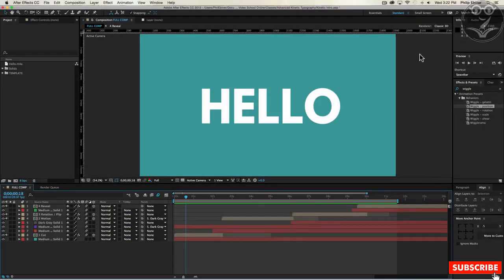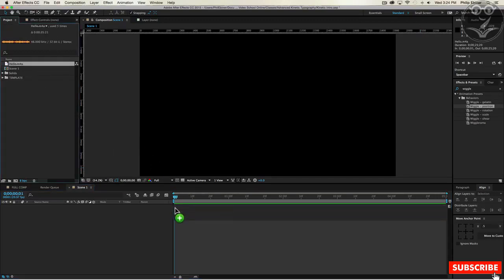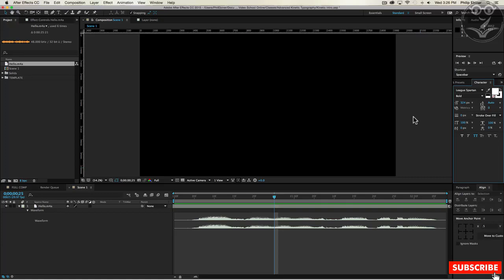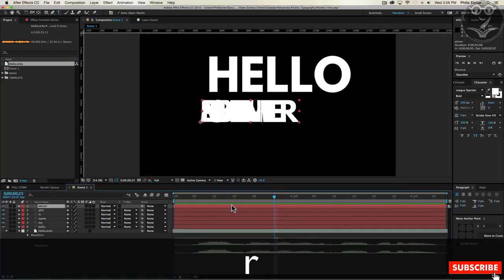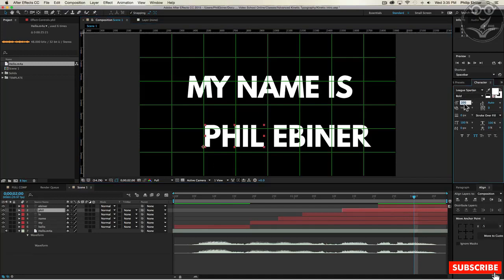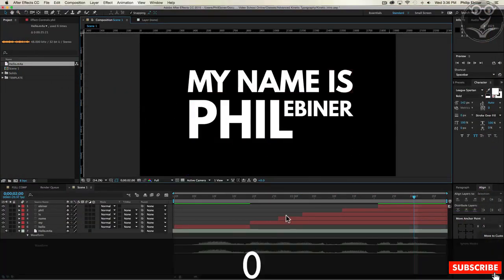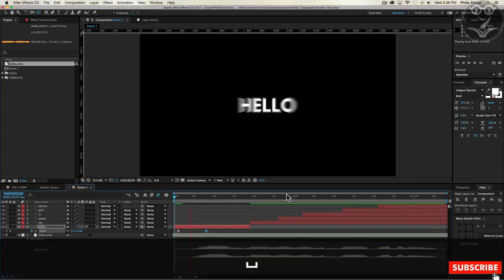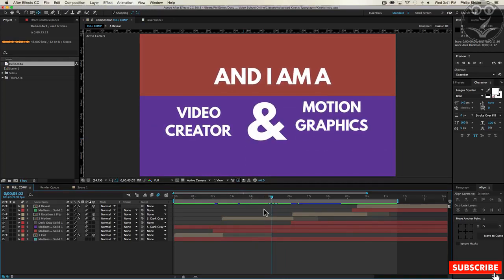Kinetic Typography (AE) Part 1-1: Revealing Text with Cuts and Scale Animations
Start creating your own kinetic typography videos, titles, and motion graphics in Adobe After Effects in just minutes!
--- Create stunning kinetic typography videos on their own.
--- Use modern techniques to reveal text in their videos.
--- Make their videos look better with better-looking titles.
--- Understand the basics of After Effects.
--- No previous knowledge is required, although basic knowledge of After Effects will make this course easier to follow.
--- To follow along, download any version of Adobe After Effects. In the course, we're using the latest Creative Cloud version.

--- Ever wanted to add motion to your video titles and text?

Kinetic typography is everywhere nowadays - in films, commercials, music videos, online courses. This 'motion typography' makes your videos look more professional and engaging. While it seems complicated, creating your own kinetic typography videos in Adobe After Effects is quite simple when broken down into the basic animations that are actually happening.
That's what this course is all about - breaking down a complicated motion graphics video, and teaching you how to animate each type of text animation.

--- What will you be able to do with this course?

Use traditional cuts to introduce new words
Reveal text with scale and position animation
Rotate and flip text onto the screen
Revolve text onto the screen (like they do in so many commercials!)
Improve animations with motion blur, easy ease, and graph editing
Export and upload your videos
Much more!
If you've ever wanted to jump right into creating kinetic typography videos, but didn't know how - this is the perfect course for you.

--- How does this course work?

This course is taught using Adobe After Effects. We used the latest Creative Cloud version of After Effects, but you can use any previous version (CS6 or earlier) because the process is the same. In this course, we dive right into creating kinetic typography in After Effects. While it will be easier to follow along if you have some experience with After Effects, it is not a requirement. If this course goes too quickly or seems too advanced for you, try enrolling in our full Kinetic Typography or Complete Adobe After Effects courses, which are for complete After Effects beginners.
Throughout this course, you will be working on your own kinetic typography project. Each lesson breaks down one scene from the sample video, going over a new technique in revealing text (cut, scale, position, and rotation animations).

--- What bonuses are included in this course?

Follow along by using the downloadable After Effects project file. This way, you can follow along with everything we do in the course.